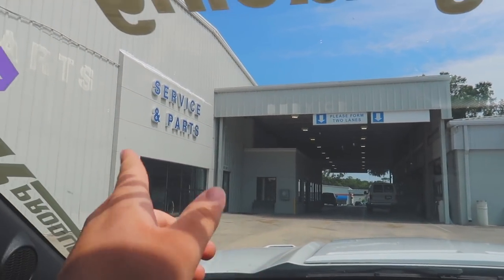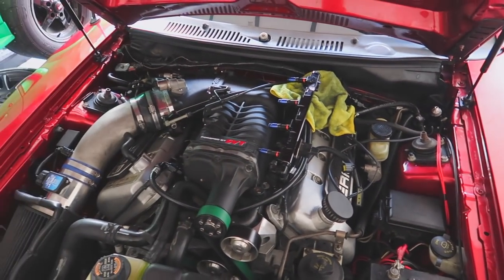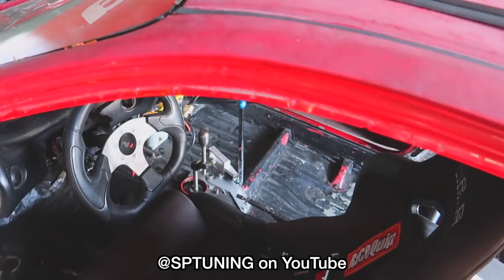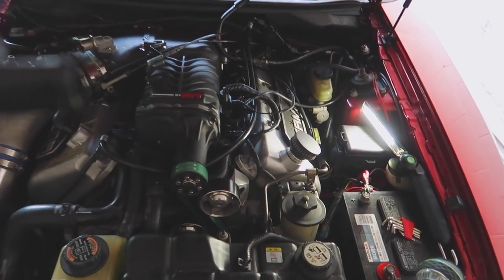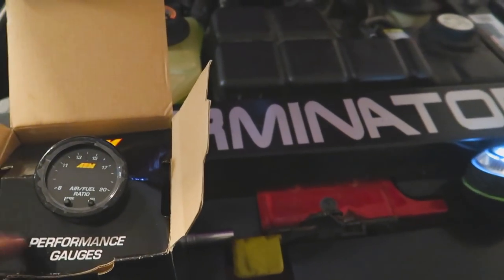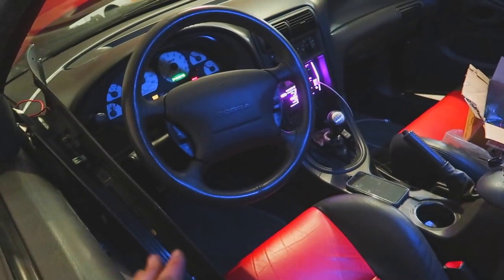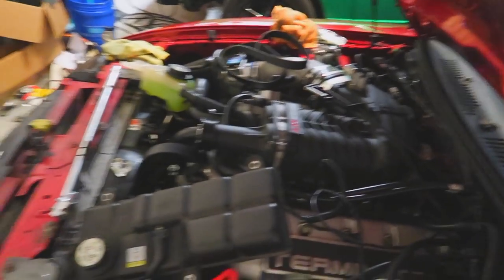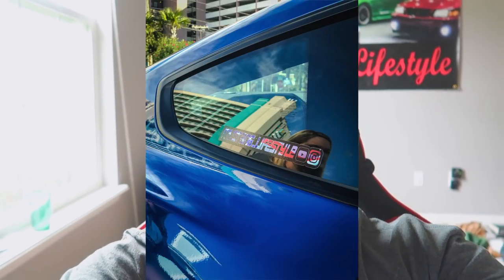700+ RWHP E85 Cobra Build AEM Uego Wideband Install + Problems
Builds can be annoying sometimes. It is important to take breaks and stay positive! Merica Decals available!